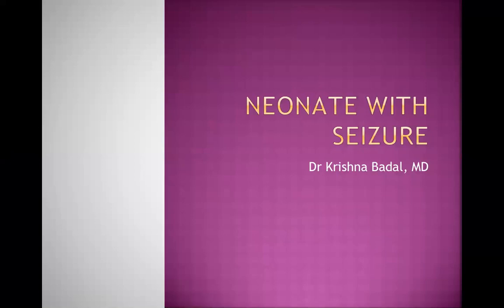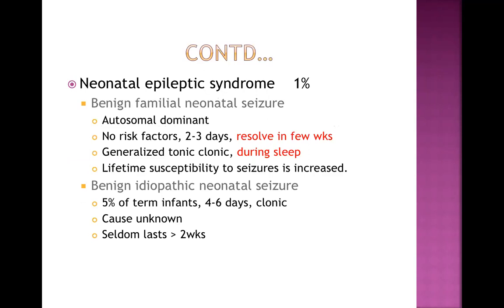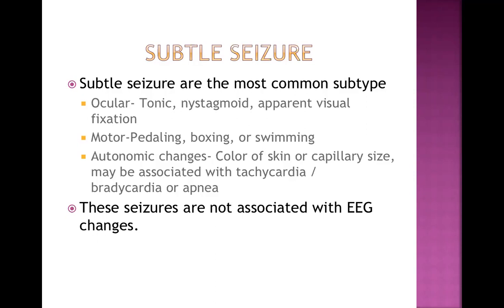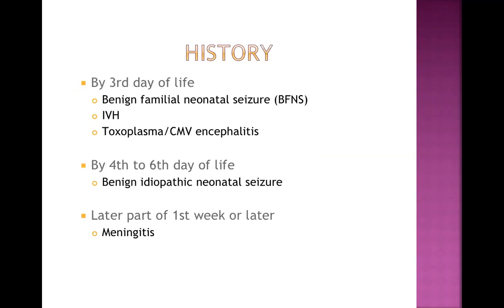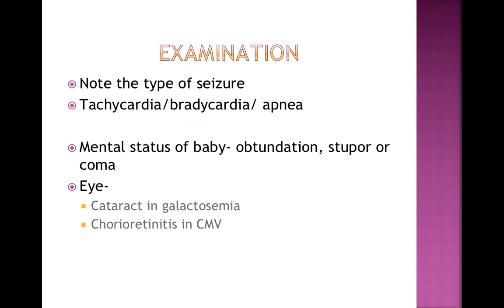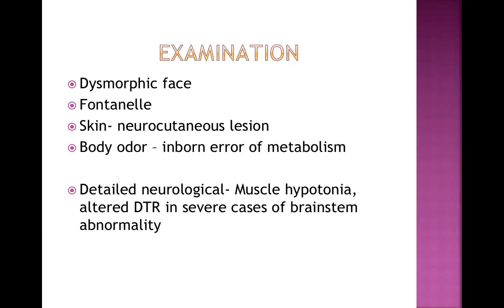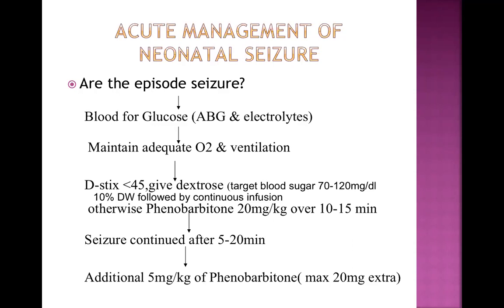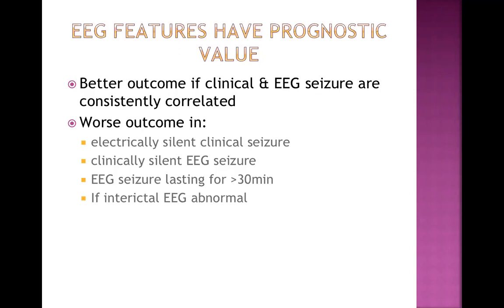Neonatal seizure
Medical lecture on neonatal seizure for MBBS students